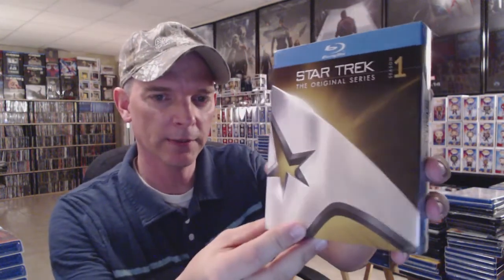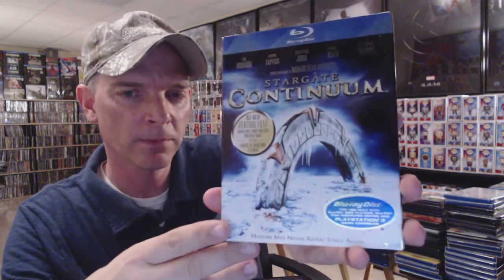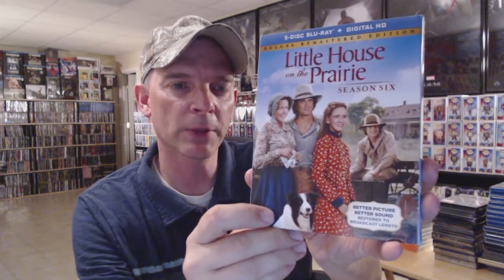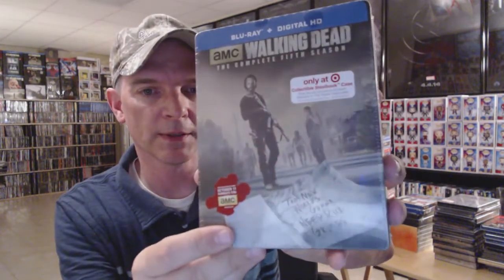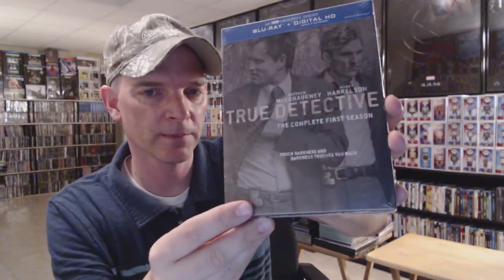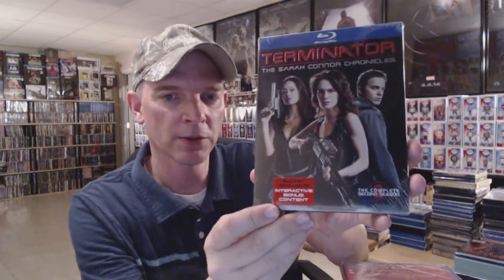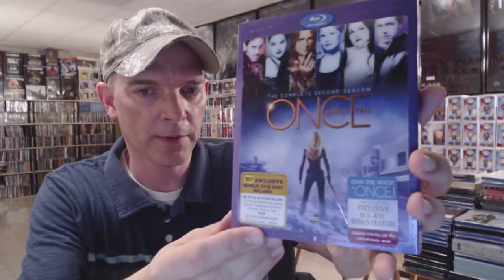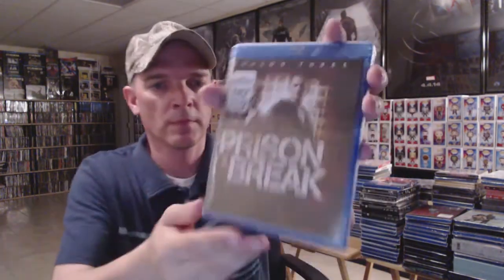TV Shows on Blu-ray Collection